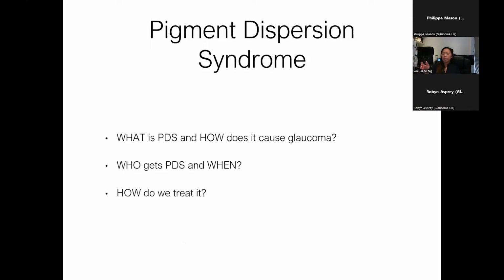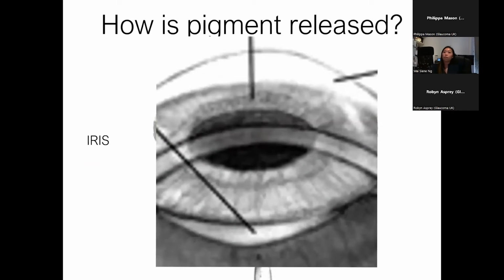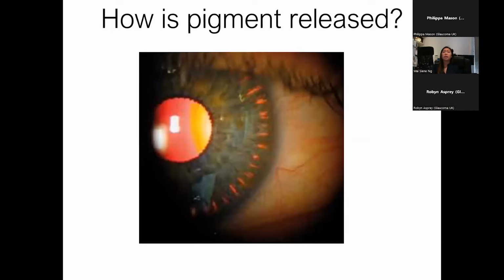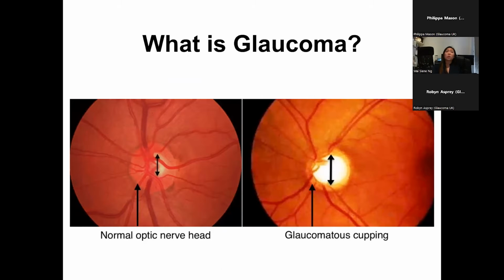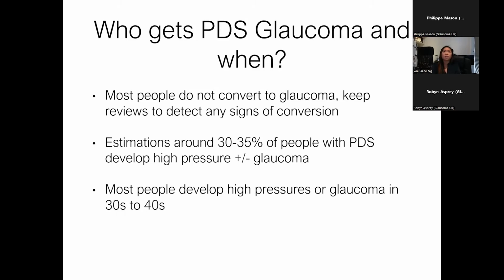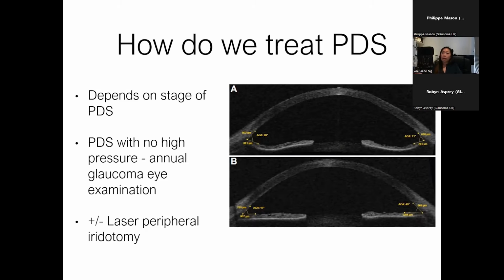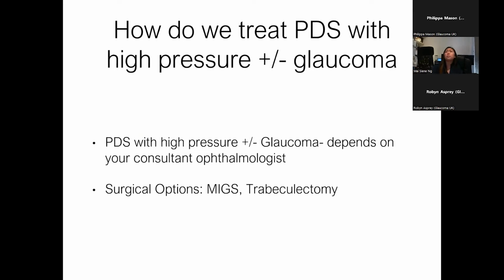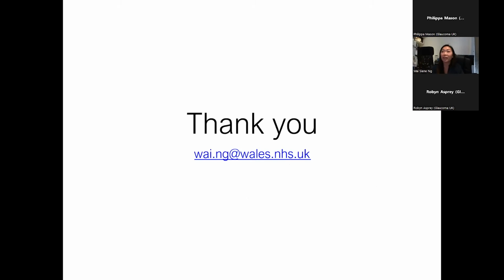Glaucoma Support Group: Types of glaucoma - pigment dispersion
Our digital glaucoma support groups allow you to attend and have your questions answered from the comfort of your own home.

Here, we discussed in detail what pigment dispersion glaucoma is, who gets it and how it's treated. We were joined by Wi Siene Ng, a Consultant Ophthalmic Surgeon for NHS Wales.

You can view and register for our upcoming digital glaucoma support groups